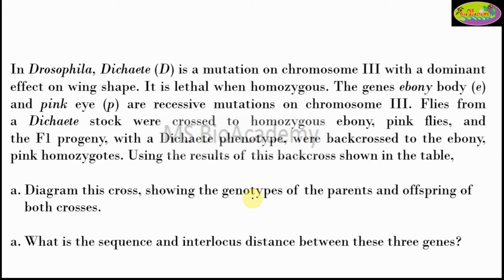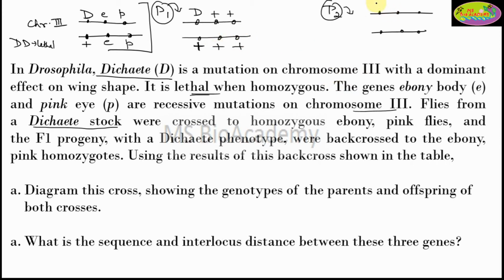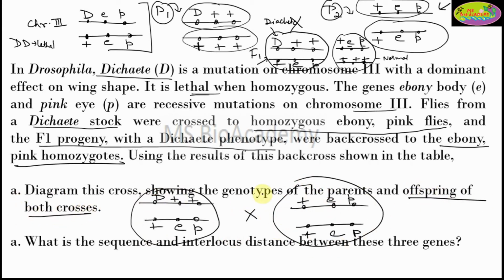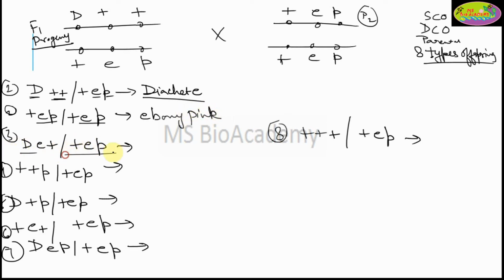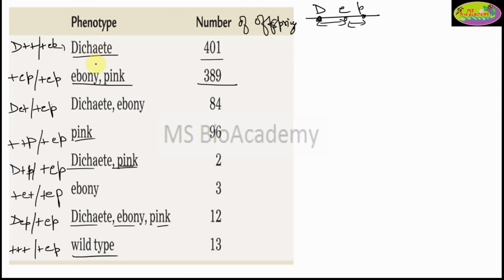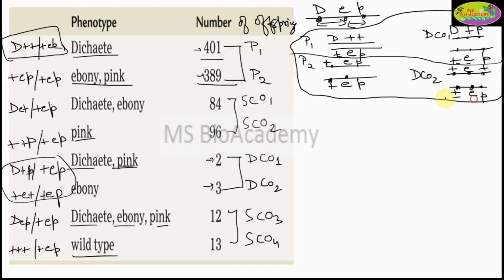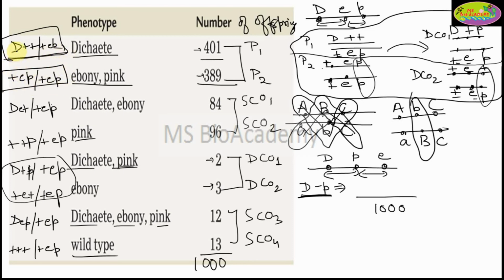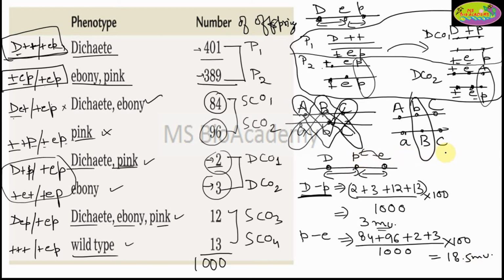Solved Problems: Three Point Cross, Calculate Distance Between The Genes And Gene Order/Sequence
This video includes the explanation on how to solve a genetics problem based on three point cross. Recombinant frequency calculation and gene sequence and gene distance calculation is discussed in this particular video. In Drosophila, Dichaete (D) is a mutation on chromosome III with a dominant effect on wing shape. It is lethal when homozygous. The genes ebony body (e) and pink eye (p) are recessive mutations on chromosome III. Flies from a Dichaete stock were crossed to homozygous ebony, pink flies, and the F1 progeny, with a Dichaete phenotype, were backcrossed to the ebony, pink homozygotes. Using the results of this backcross shown in the table.
You can also join us on Facebook page and group: MS BioAcademy

Remember MS BioAcademy is created to spread the knowledge of life science and biology by sharing all this free biology lectures video and animation presented by Monica Sharma. All these tutorials are brought to you for free. You can check for any of the following services from MS BioAcademy-